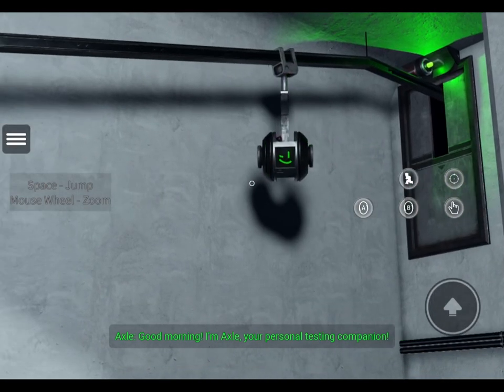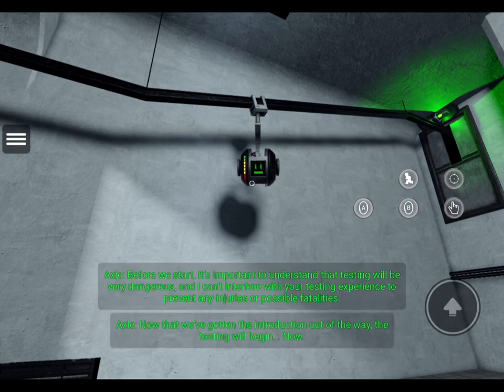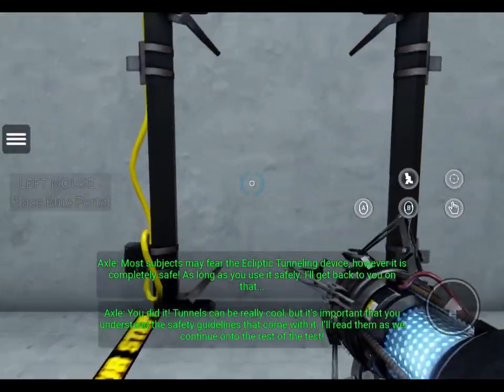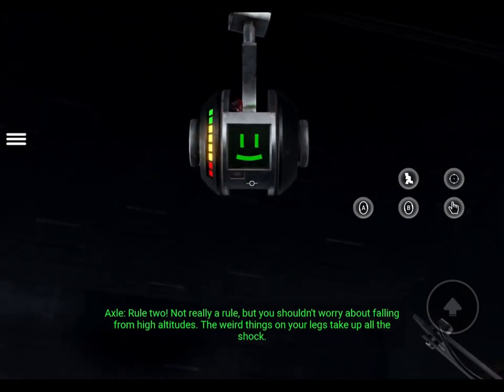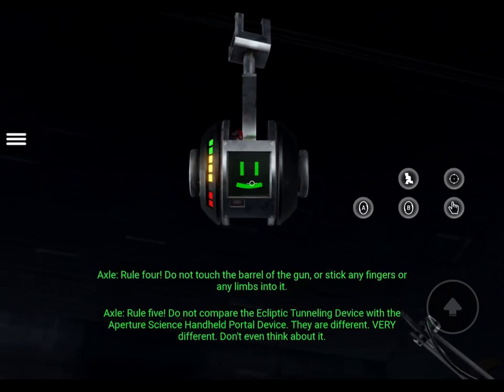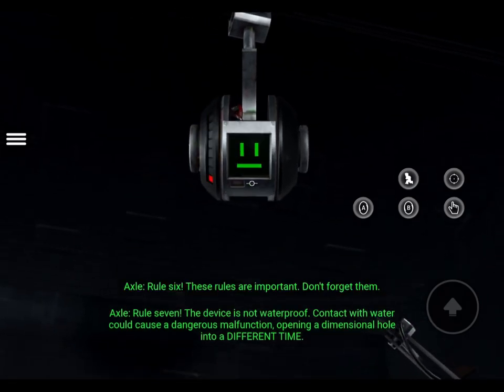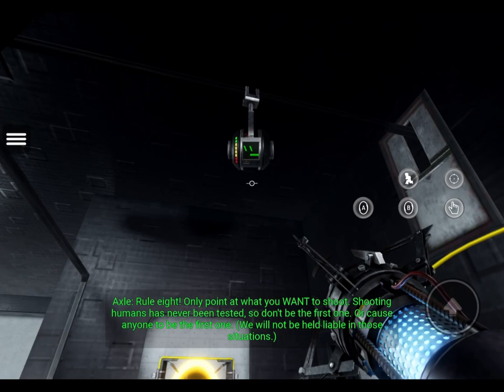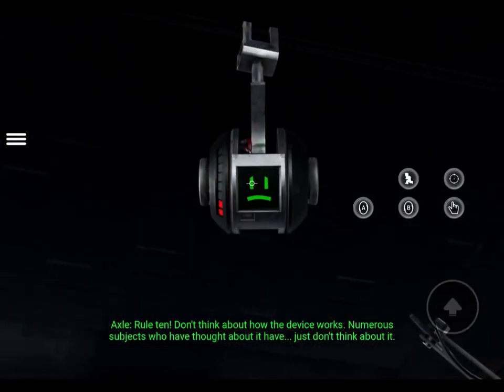Rule 11 on Axle’s safety guidelines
…why he take so long